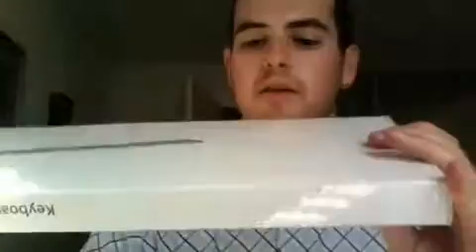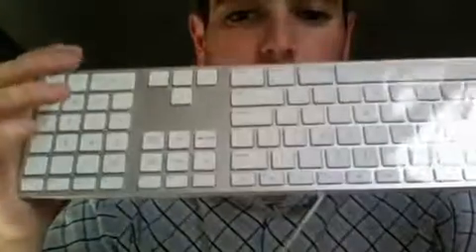Apple Slim Keyboard Unboxing